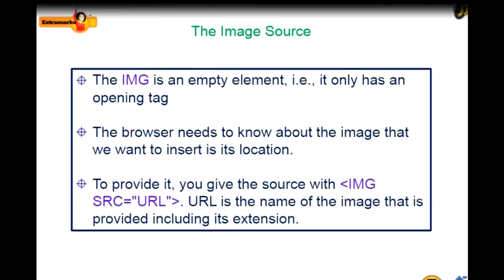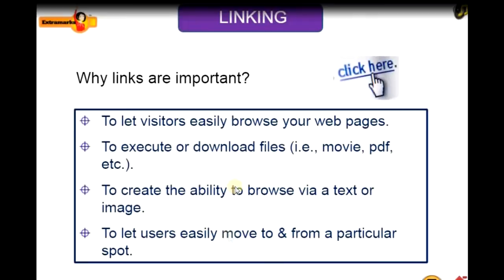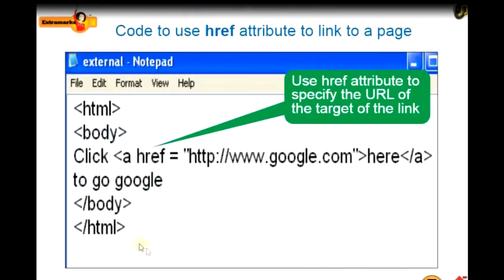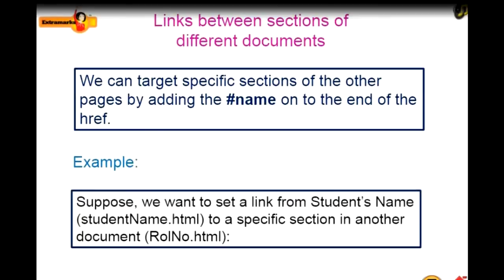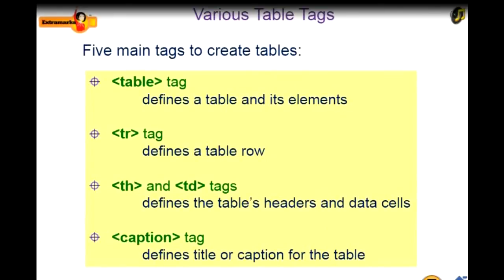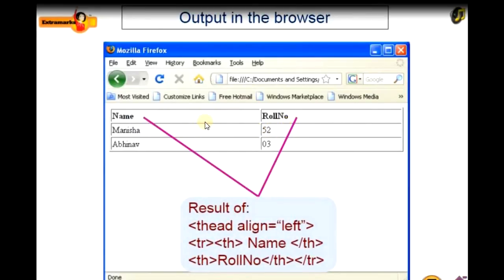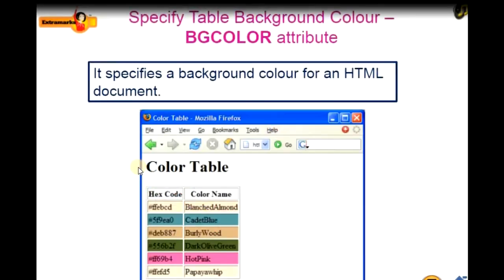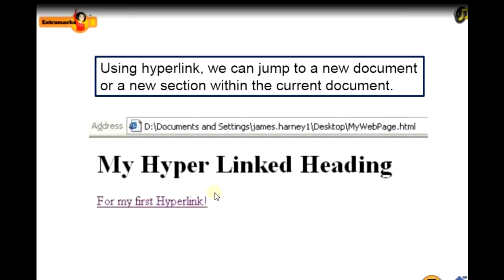HTML (2)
Class X
B
Computer Applications.